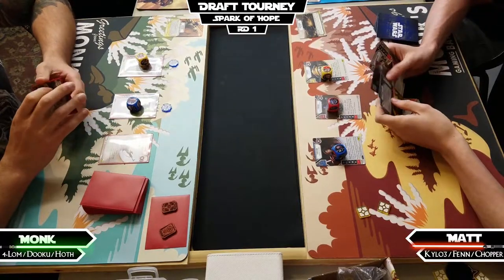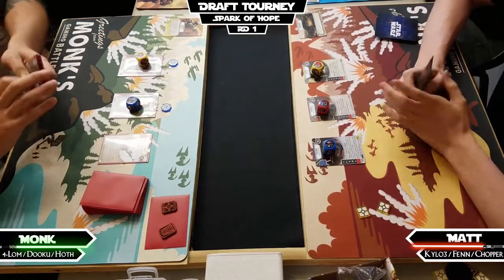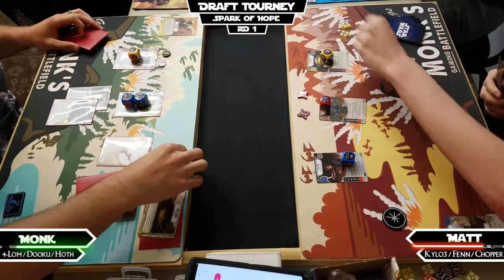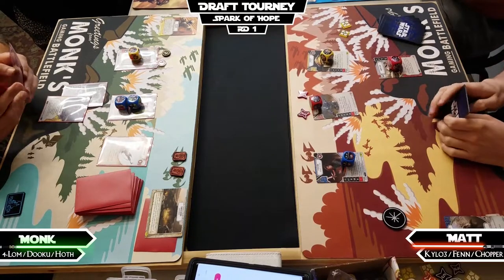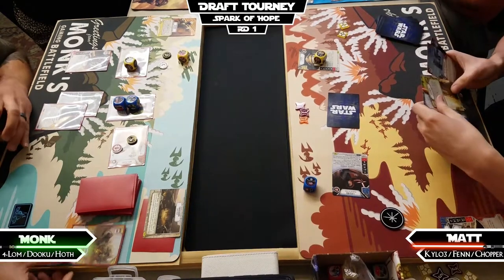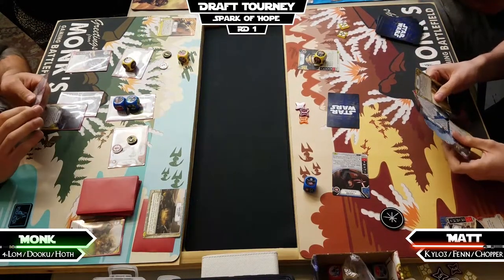Star Wars: Destiny |IRL| 4-Lom / Dooku / Hoth vs. Kylo3 / Fenn / Chopper (SoH Draft: R1)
Thank you for tuning in and catch you very soon on the Battlefield!

Have you started a Subscription yet through Team Covenant?
They have Star Wars EVERYTHING you can make sure you get them first to your door!

Captain Nemo's Games and Comics:
Located in the heart of San Luis Obispo, CA!